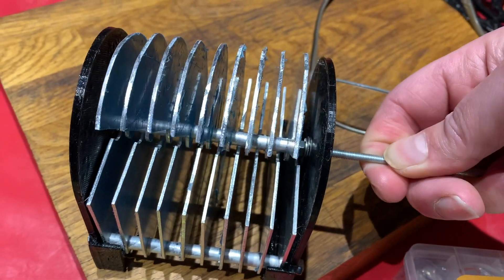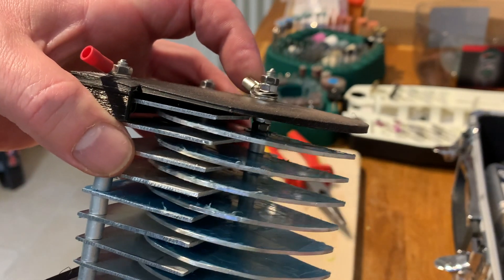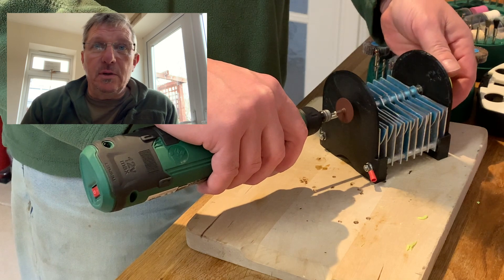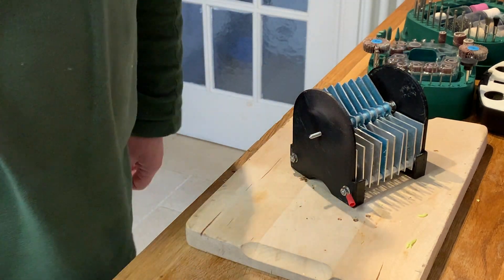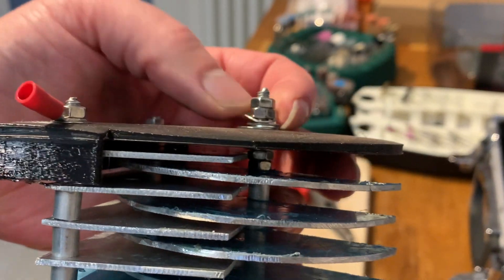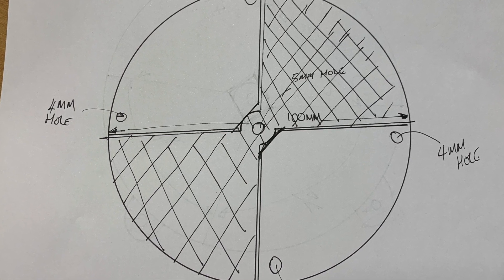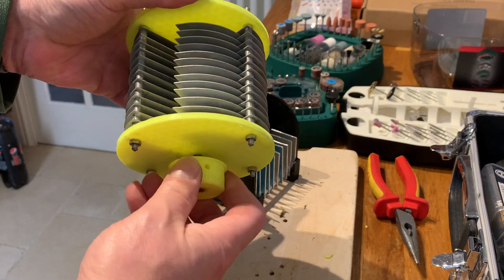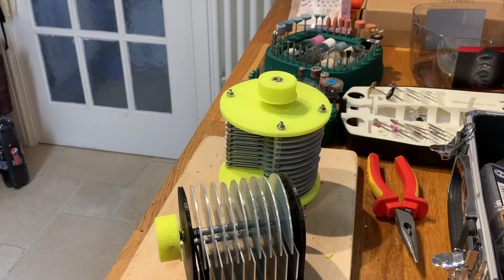HAM RADIO: Building a Variable Capacitor, Butterfly and Two Plate DIY Capacitor, Magnetic Loop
How to build your own Variable Capacitor, Time to finish this build.  In this upload I build a slipring connector and Setup a Butterfly Capacitor, and put tuning knobs on them...

Sheet of aluminium (I used 2mm thick)
6mm OD aluminium tube (1mm wall)
JigSaw with a fine metal cutting blade
Scroll Saw and Blade
Metal File
M4 Threaded bar
M4 Nuts
and lots of time, lots of time.

Many thanks
Mike - M0MSN